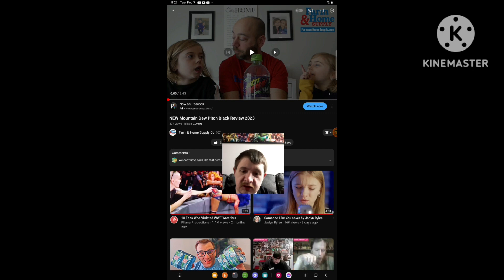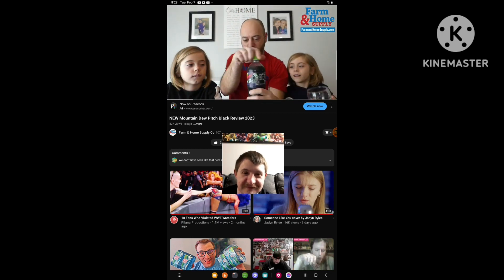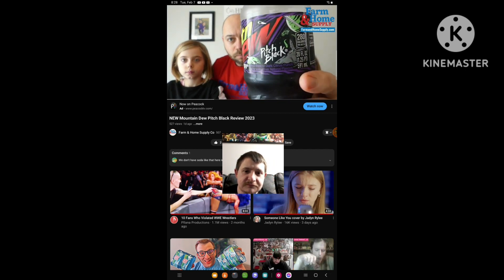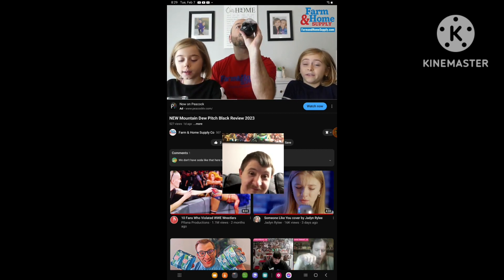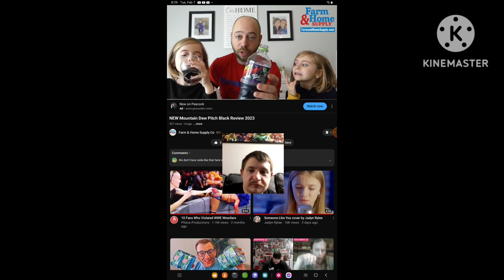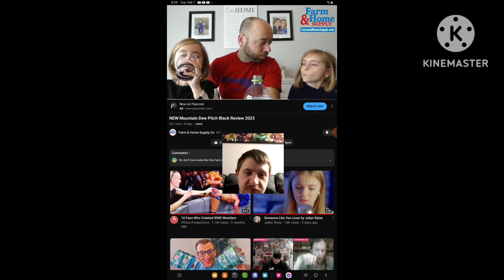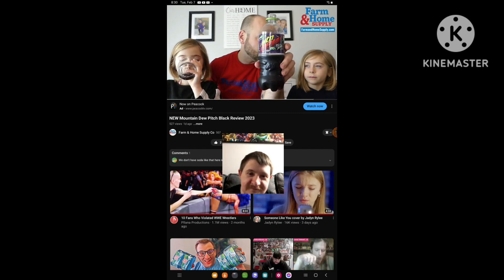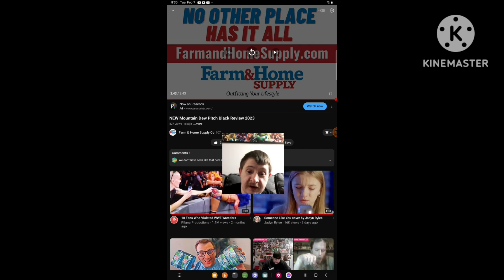[Reaction] New Mountain Dew Pitch Black Review 2023